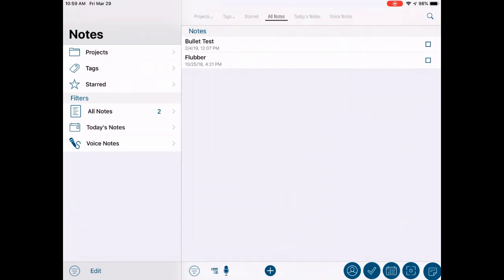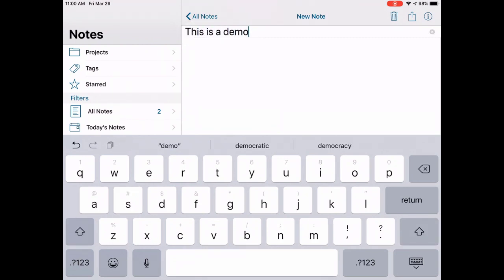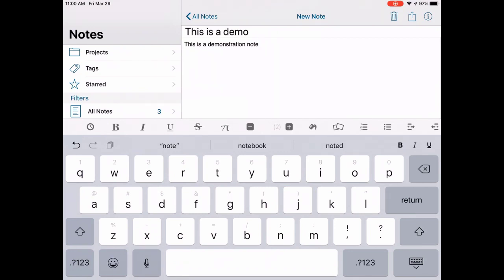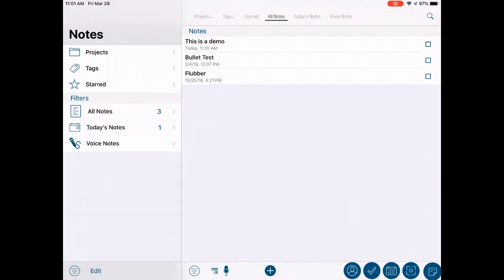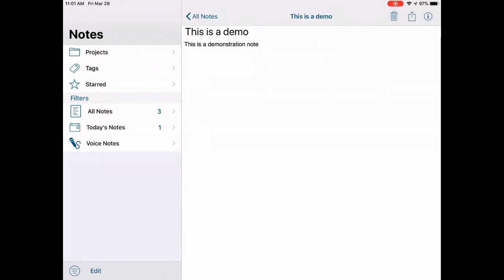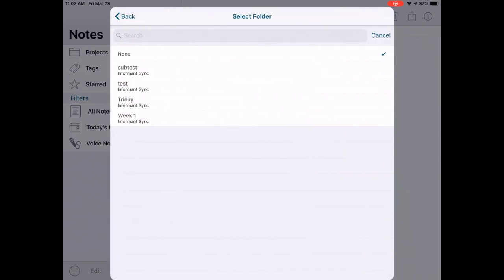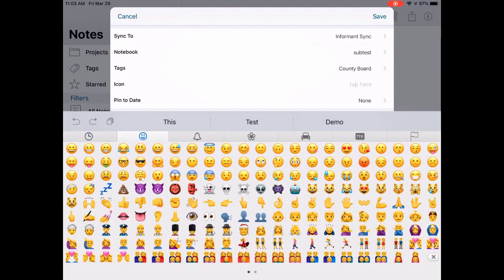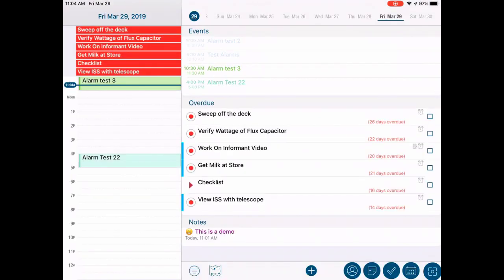Informant 5 How To Create a Text Note and Assign It To a Sync Service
This is a brief overview of how to create a text note in Informant and direct what service that it synced to.